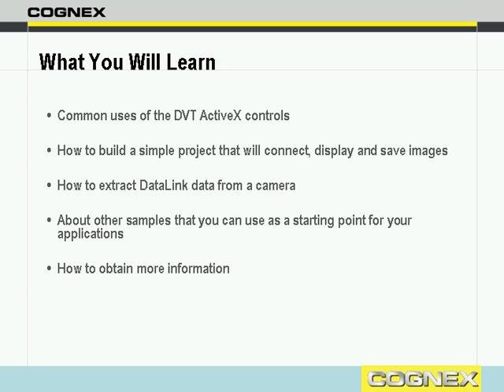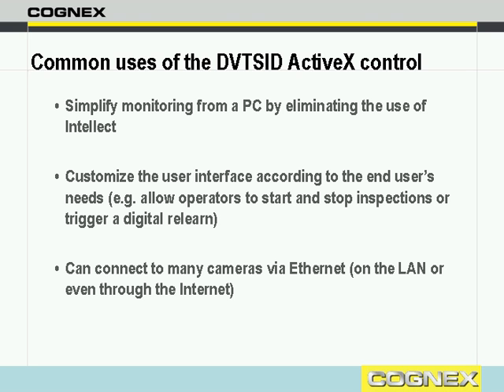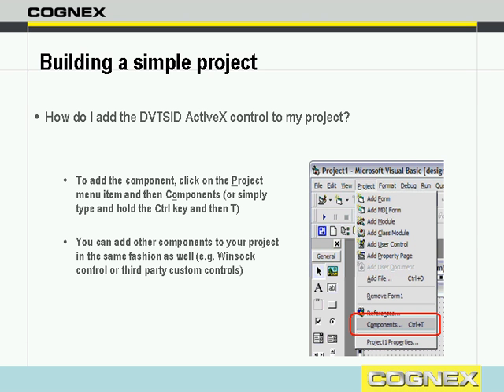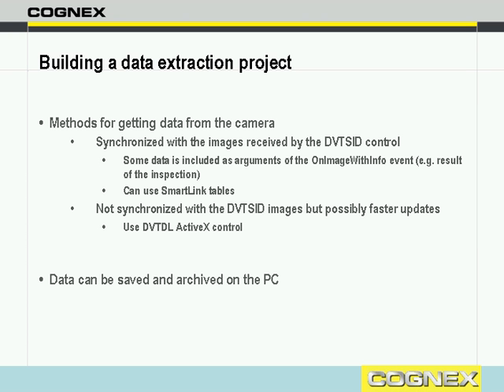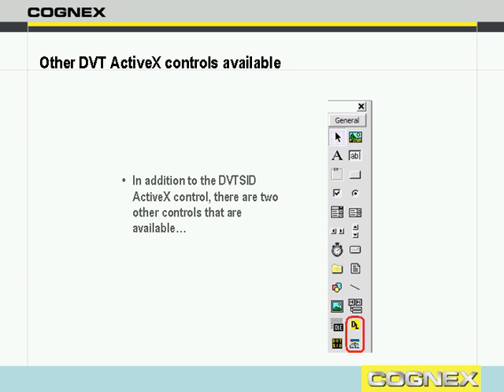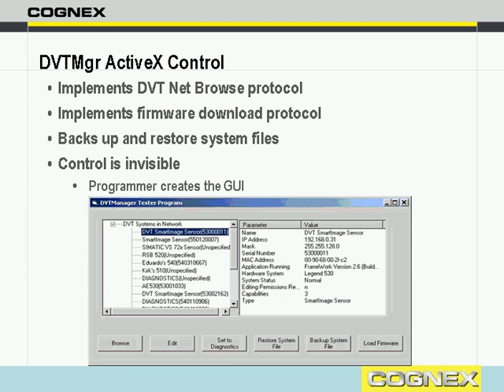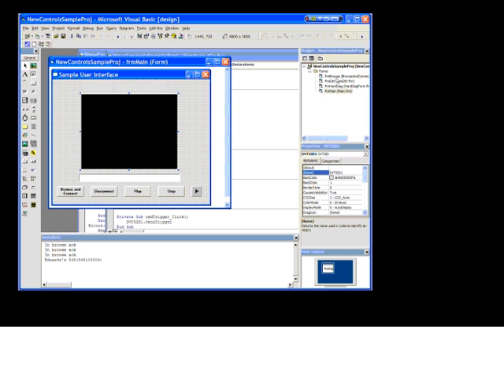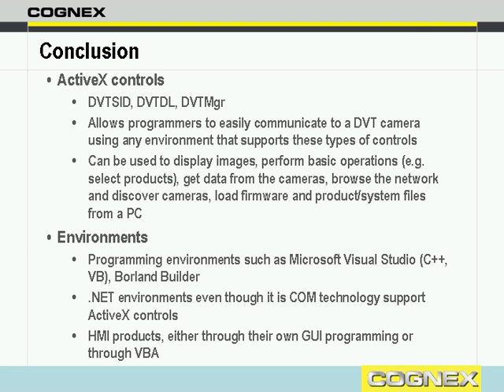DVT Intellect ActiveX Controls